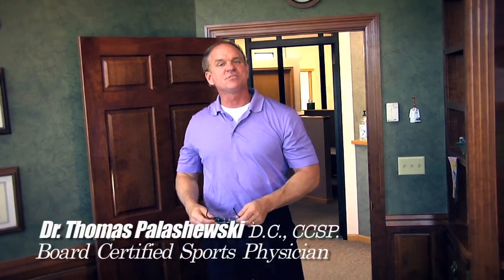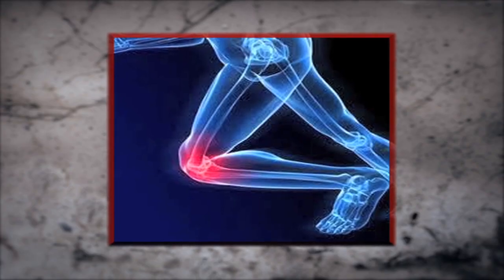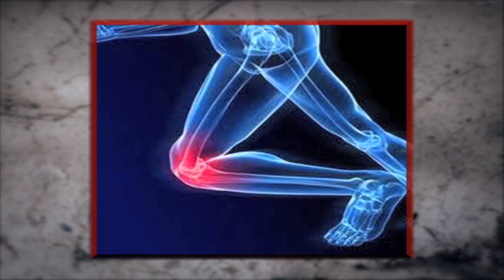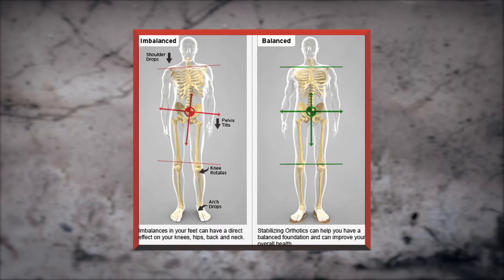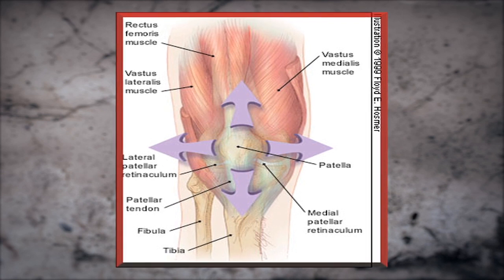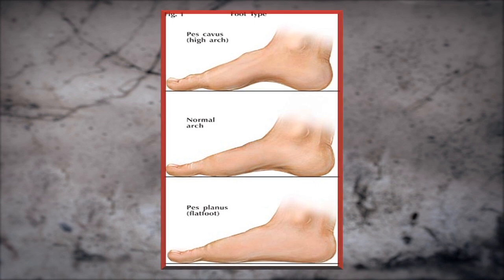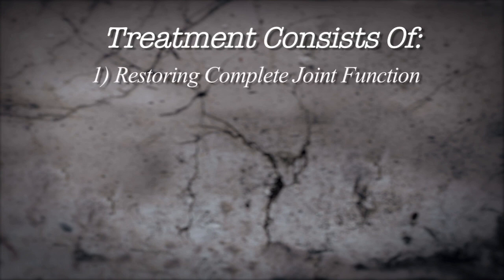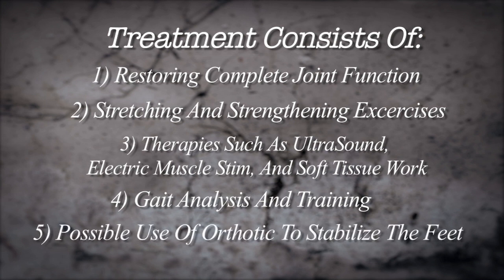Biomechanical Dysfunction Of Runners Knee